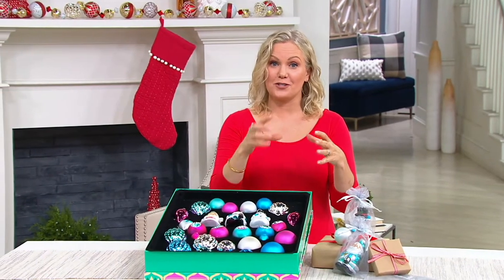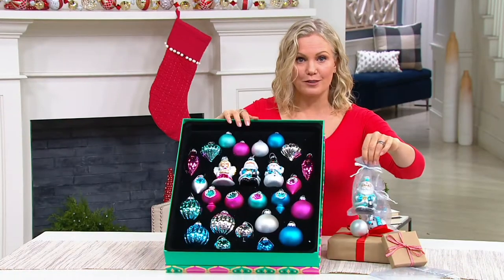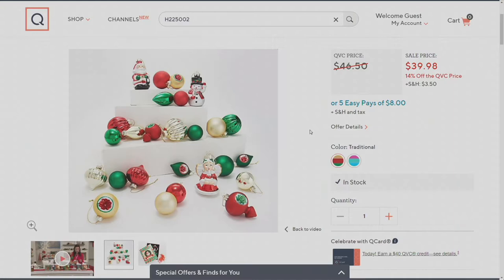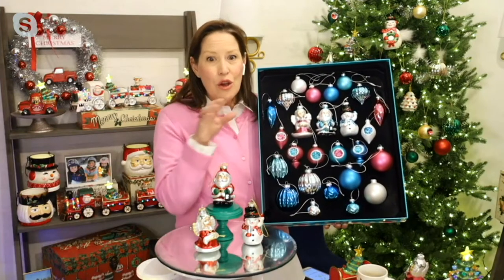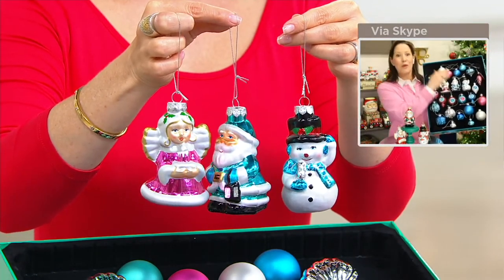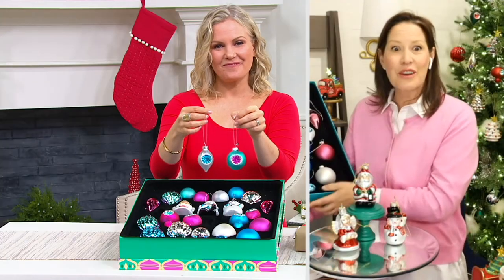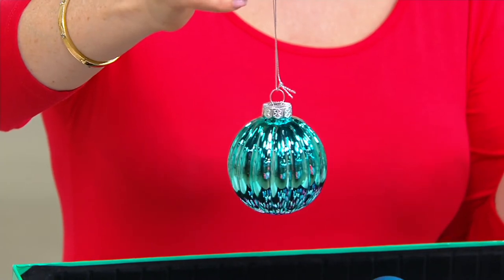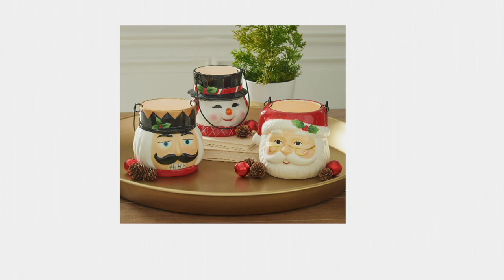Mr. Christmas 26-Piece Glass Vintage Ornament Set on QVC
Mr. Christmas 26-Piece Glass Vintage Ornament Set

Make decorating your tree a cinch with this vintage-style glass ornament set. With the included printed gift box and three gift bags, conquering this year's gift list will be a breeze, too! From Mr. Christmas.